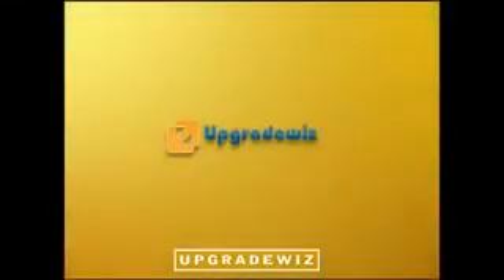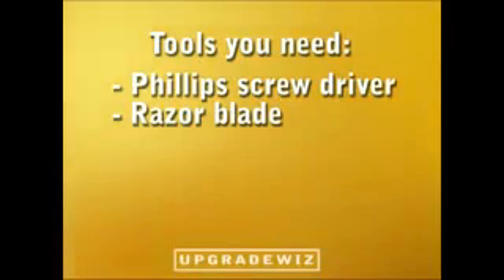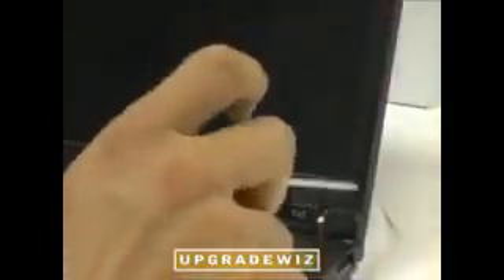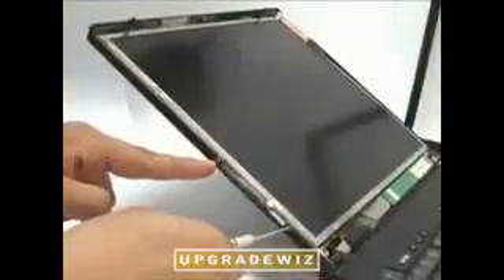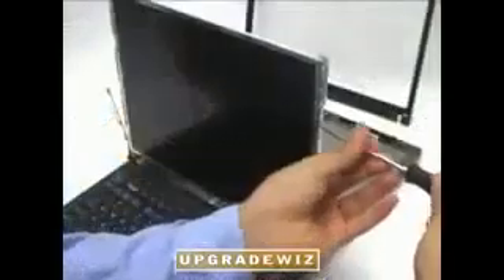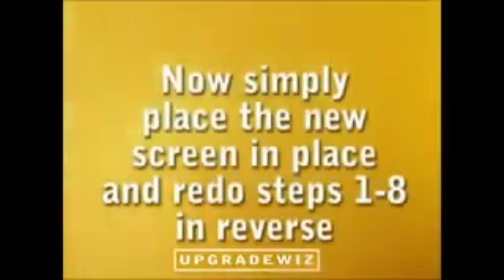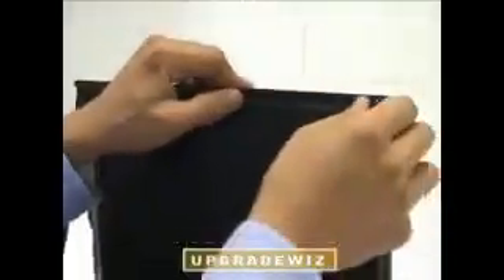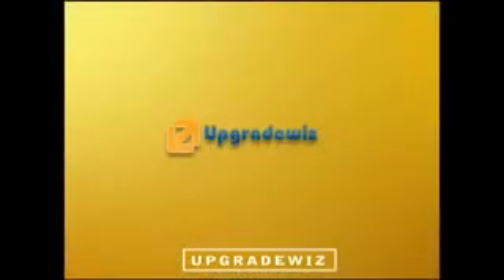Hướng dẫn Thay màn hình Laptop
Hướng dẫn Thay màn hình Laptop , cách thay àmn hình laptop,
sửa chữa laptop, đào tạo laptop, không gian laptop, phần cứng laptop, sua chua laptop, dao tao laptop, khong gian laptop, phan cung laptop